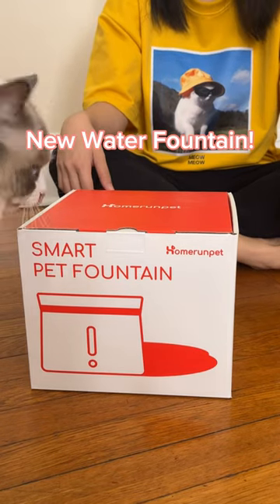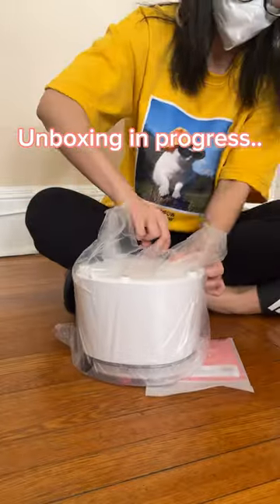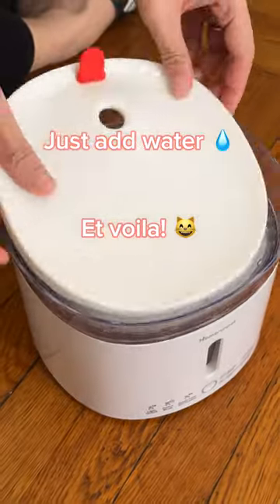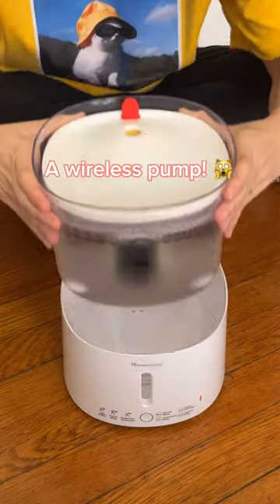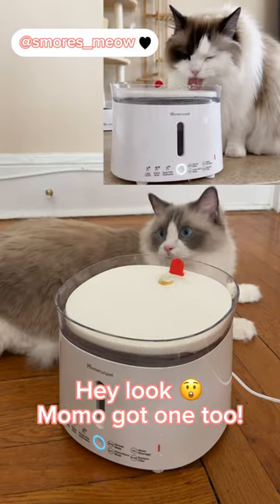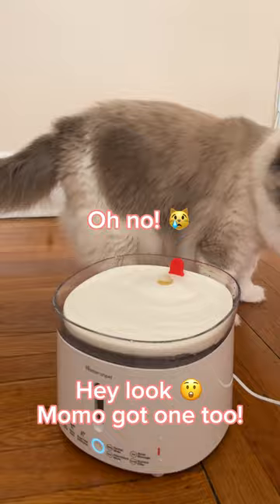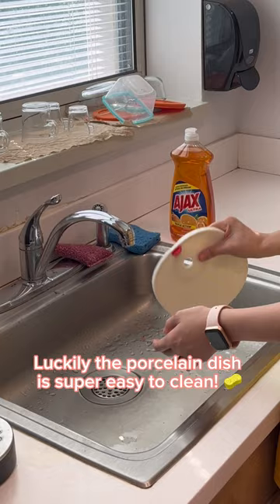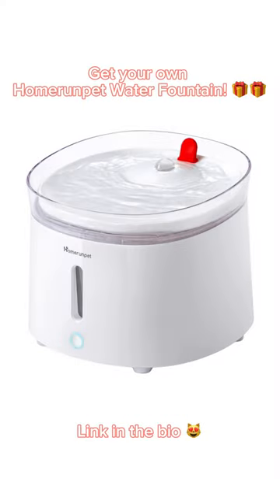New Homerunpet Cat Water Fountain with Porcelain Tray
Hey there, hoomans! 🐾 Meowzers, check out the latest Homerunpet Cat Water Fountain with Porcelain Tray! It’s the purrfect upgrade for my hydration game. The porcelain tray is super fancy and easy to clean, keeping my water fresh and free from impurities. And get this, it even has a self-cleaning pump that makes sure my water is always pure and tasty. With its quiet operation and comfy drinking surface, I feel like a pampered kitty. 🌟💦